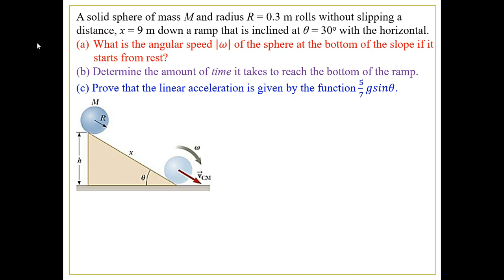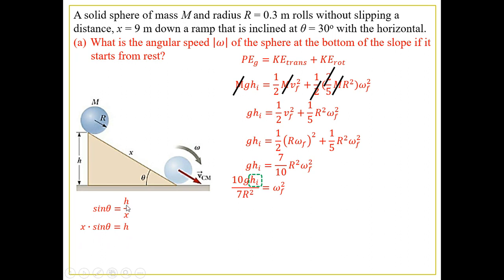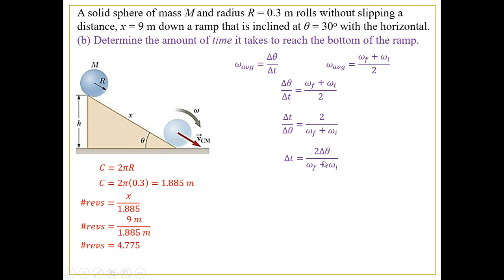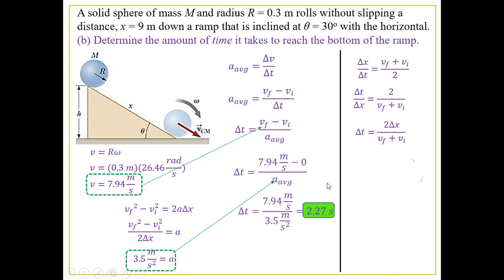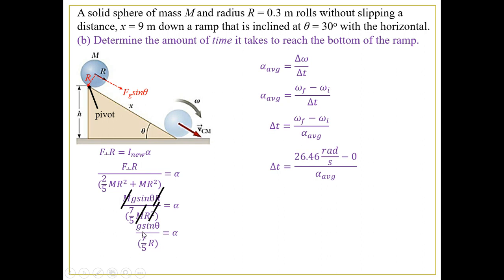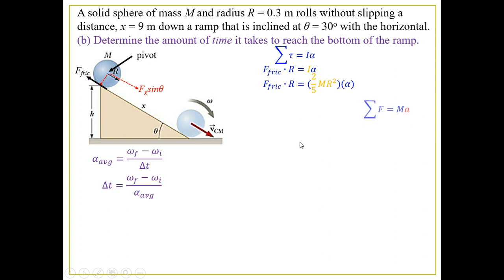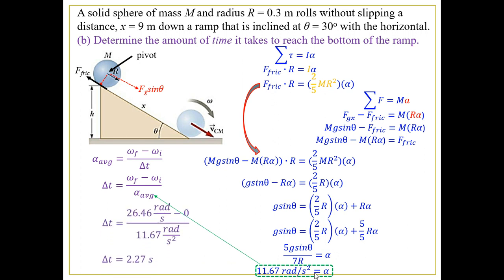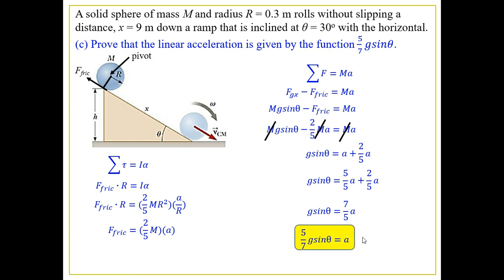Rotational Dynamics_7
A solid sphere of mass M and radius R = 0.3 m rolls without slipping a distance, x = 9 m down a ramp that is inclined at θ = 30o with the horizontal.
 What is the angular speed |𝜔| of the sphere at the bottom of the slope if it
      starts from rest?
(b) Determine the amount of time it takes to reach the bottom of the ramp.
(c) Prove that the linear acceleration is given by the function 5/7 𝑔𝑠𝑖𝑛𝜃.